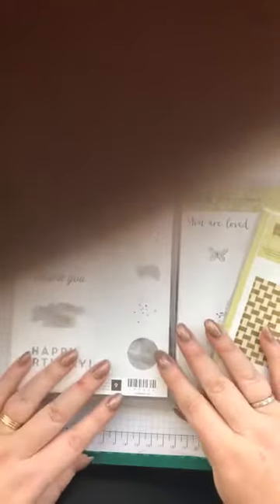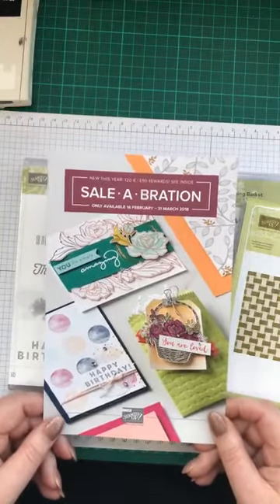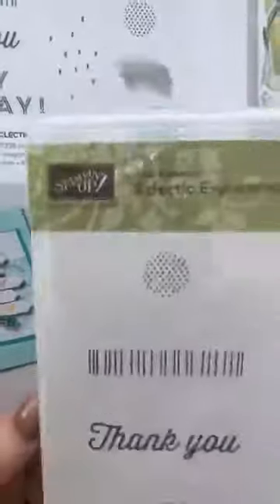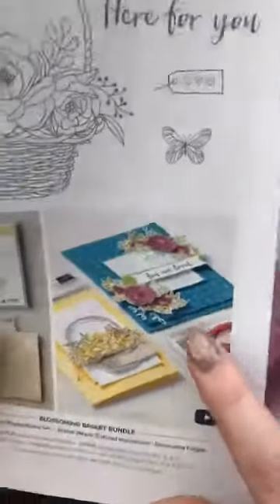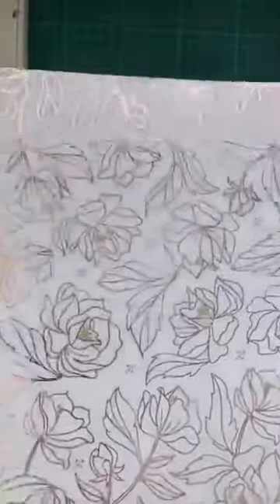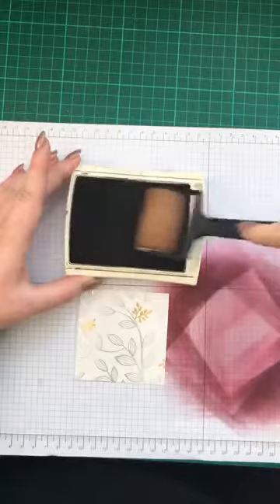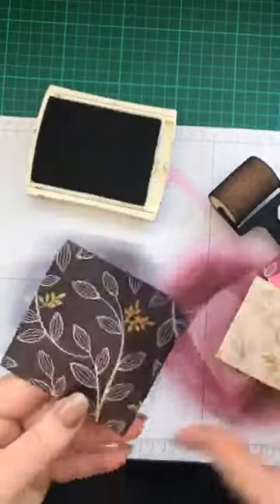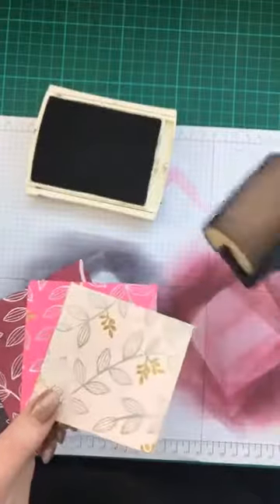15. Sale a Bration 2nd release and colouring foil papers - replay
I hope you have enjoyed this project! I've listed all the materials below as well as where you can find me. Please let me know if you have any questions.

To view the FREE items you can earn from Jan 3rd - March 31st 2018,

Have fun!

Natalie xxx